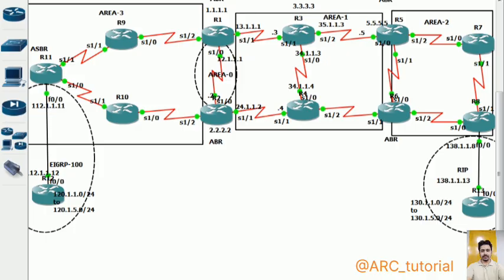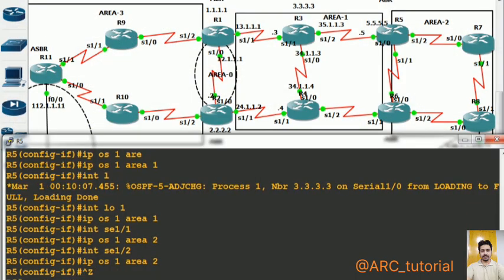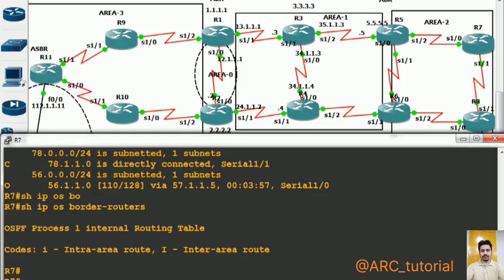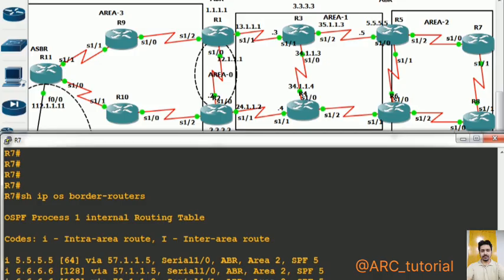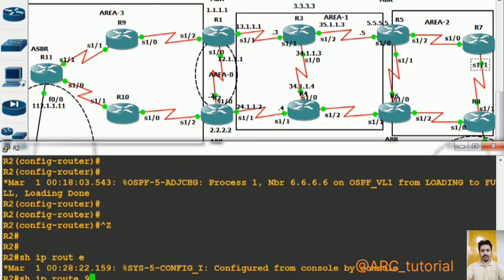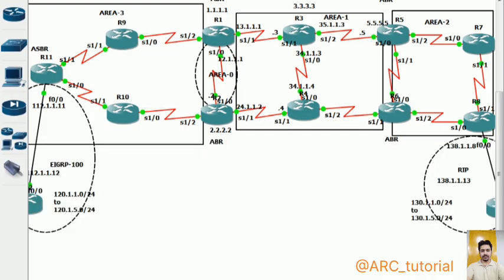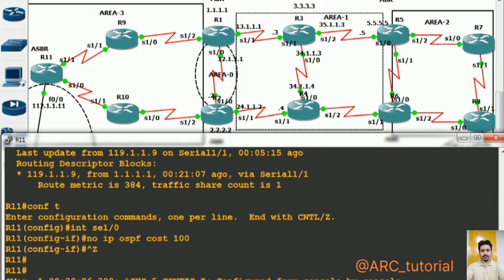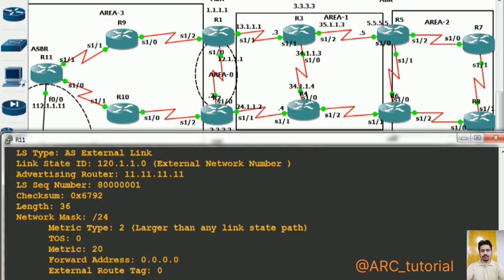16. OSPF Day 6(Part 1) by Anirudh Chhillar @ARC_tutorial